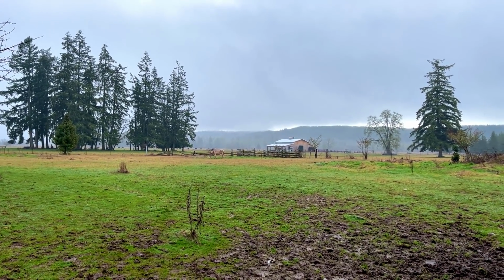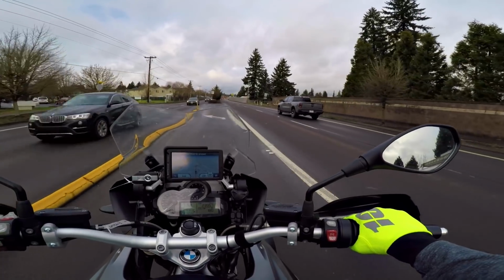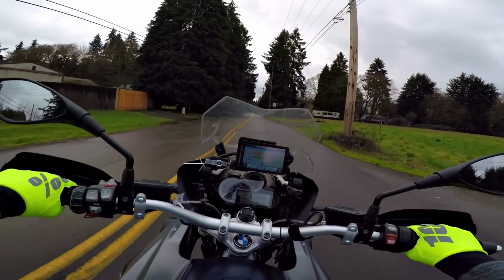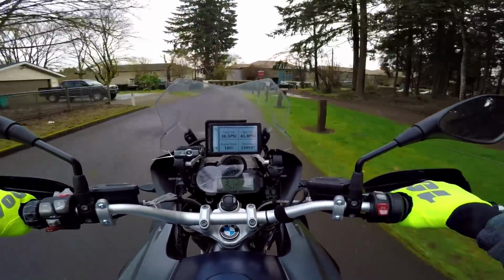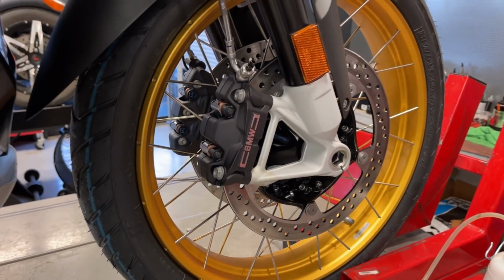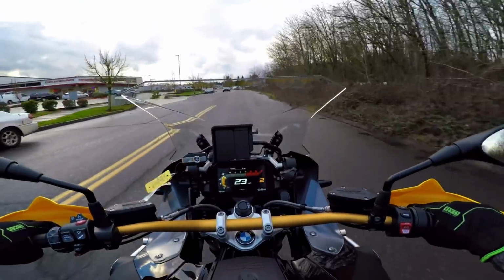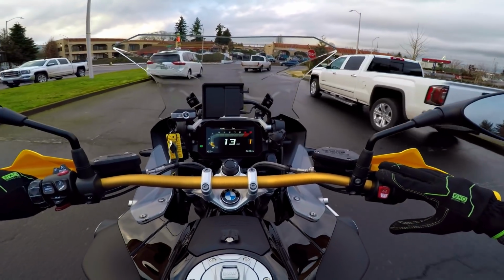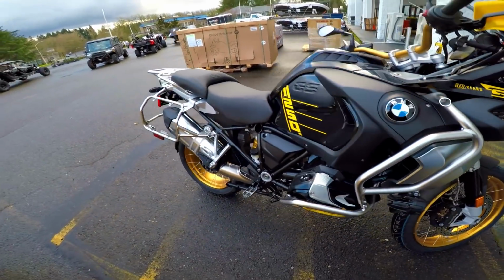Would-be Demo Sold!! • ‘21 GSA “40 Years” Edition! | TheSmoaks Vlog_1909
New GSA Brembo Calipers! | Dual BMW GS Rides..! | Kelly & I Get Eyes Checked!

Hayes are Out, Brembo’s are Back! | Mono-Block Calipers! | Glasses Off by a Mile..!

 1983 Yamaha XVZ12TK Venture 1200